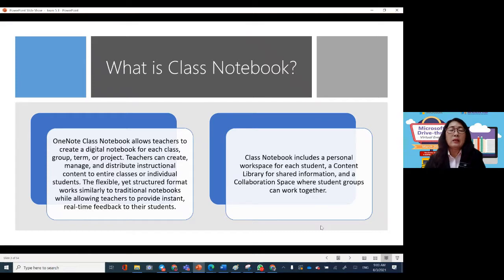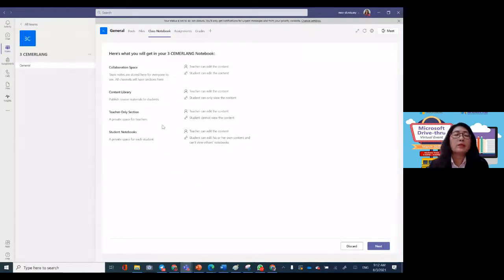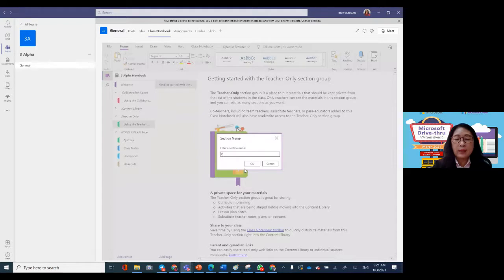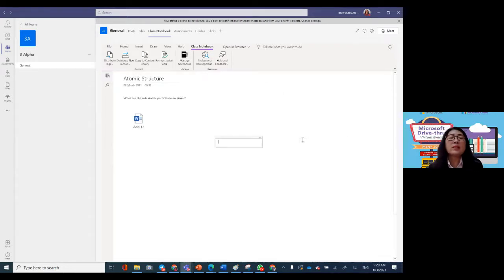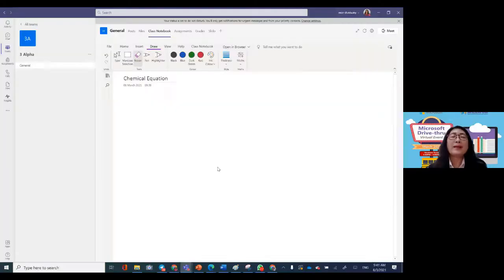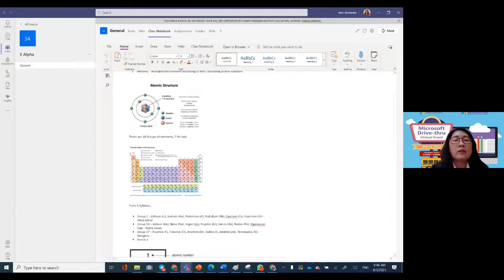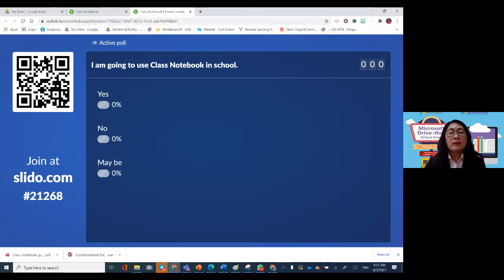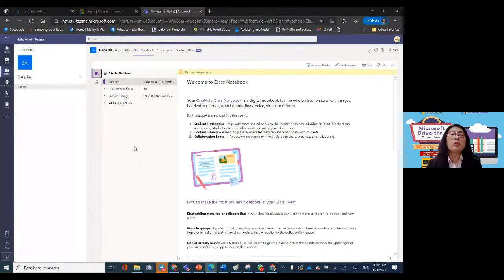2021 03 08 Microsoft Drive thru Classroom Teaching Made Easier with OneNote Class Notebook